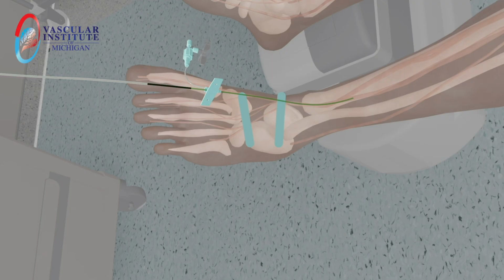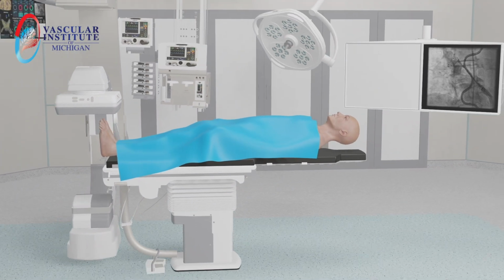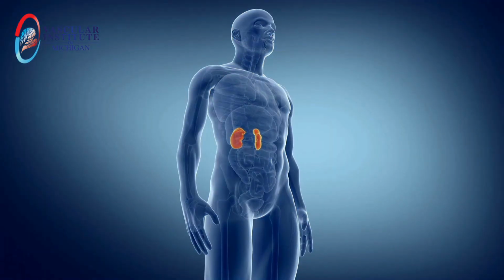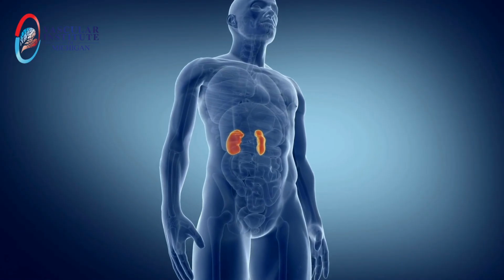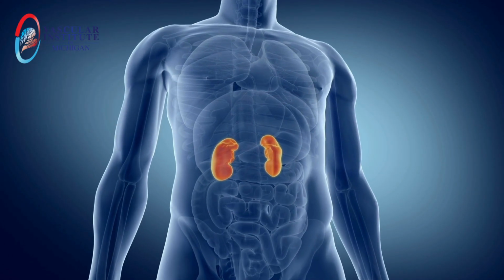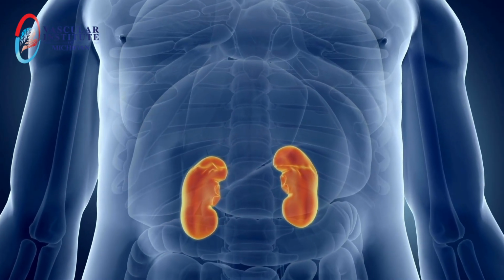3D Medical Animation – Genicular Artery Embolization (Knee Osteoarthritis Treatment)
This 3D medical animation demonstrates the Genicular Artery Embolization (GAE) procedure — a minimally invasive, non-surgical treatment for knee osteoarthritis.

The animation shows both Dorsalis Pedis Artery (foot) and Femoral Artery (groin) access routes in a step-by-step process.

🎯 Procedure includes:
• Ultrasound-guided arterial access
• Use of transitional and vascular sheaths
• Catheter placement and angiogram
• Targeted embolization using microbeads

Designed for patient education, medical training, or promotional use by clinics and healthcare providers.